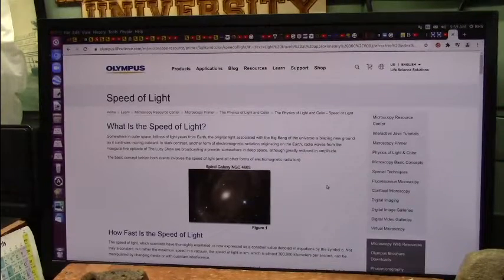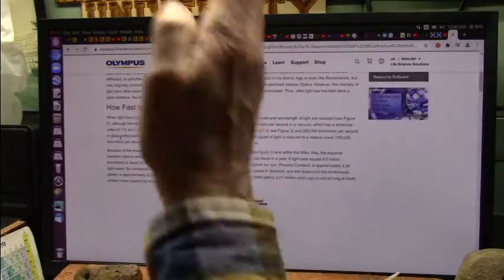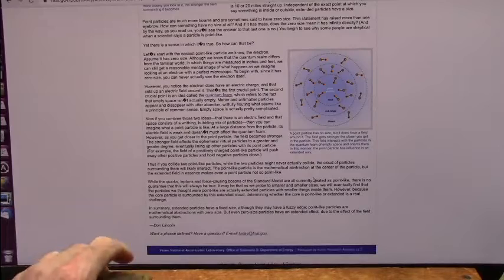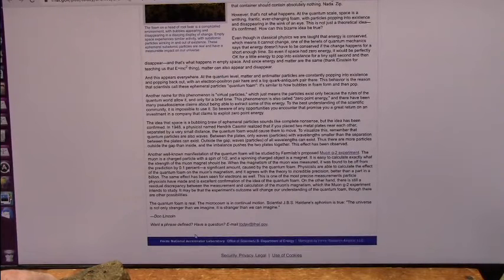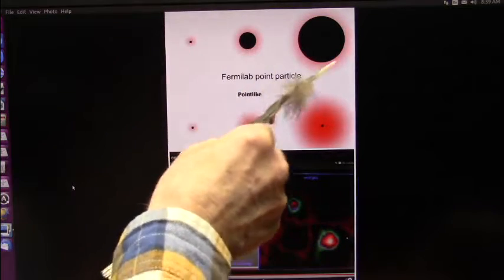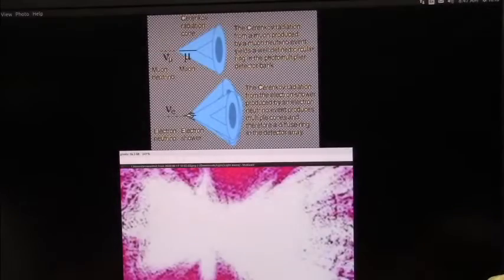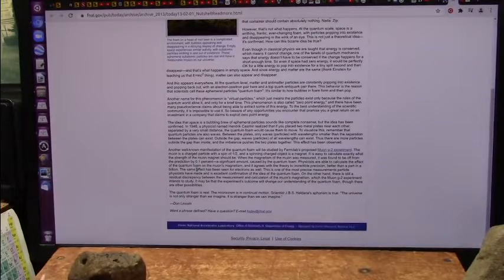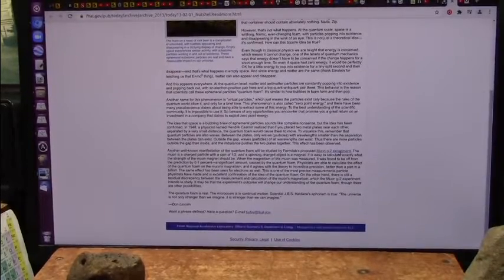Space Quantum Foam Seen here and as Fermilab says Does Exist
The Particles in the lower part of the thumbnail are actually photons of light.
The black ball is fixed and red is a point expanding contracting bit. which we have captured in our light experiments. This changes physics in the Nuclear realm quite drastically if true.sience